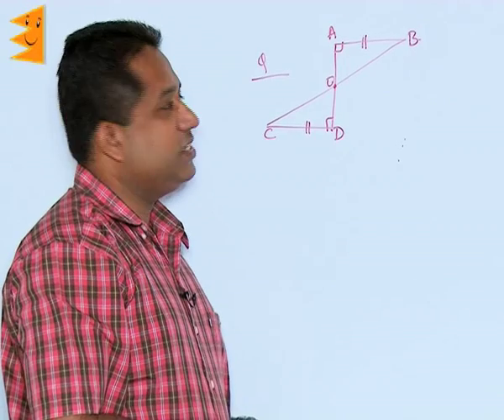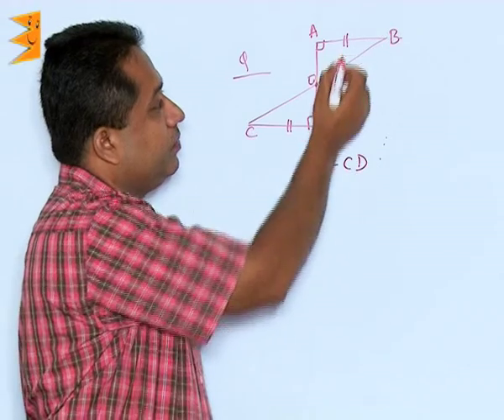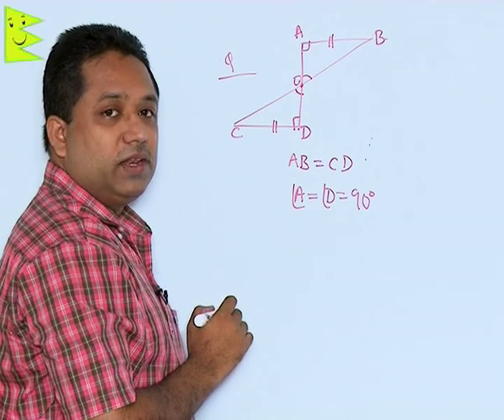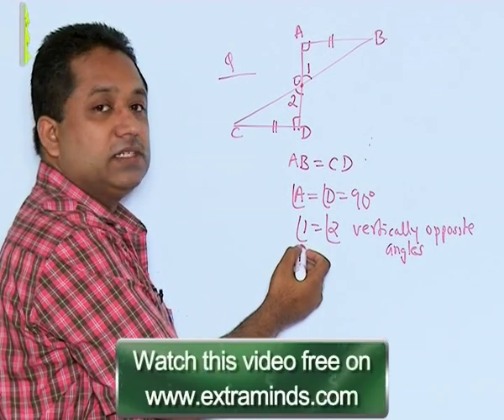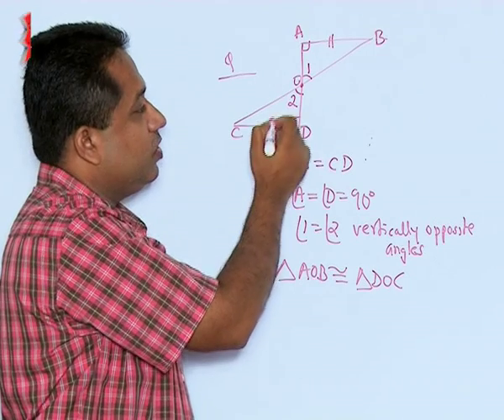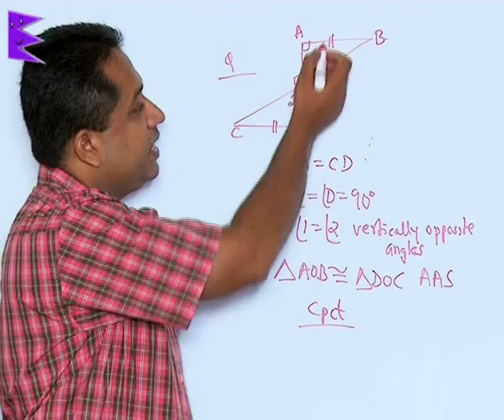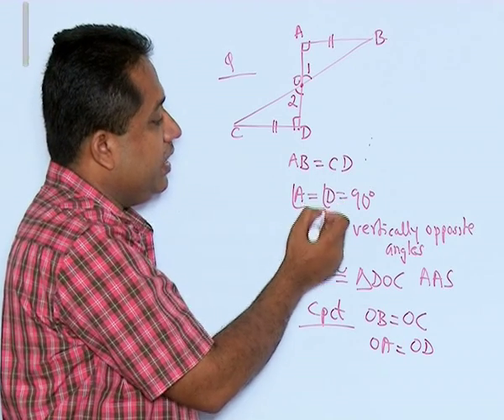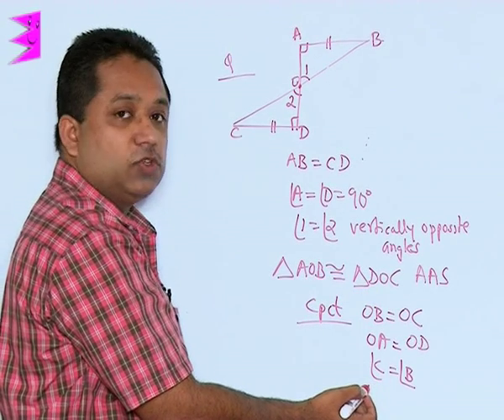CBSE Class 7 Maths Congruence of Triangles Example-II |Extraminds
Chapter: Congruence of Triangles
Topic: Example-II
Extraminds